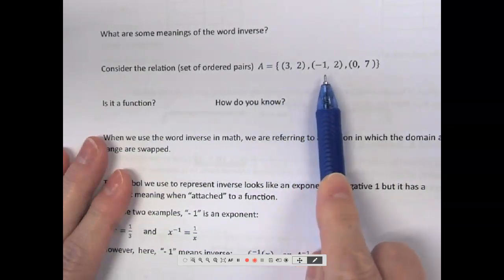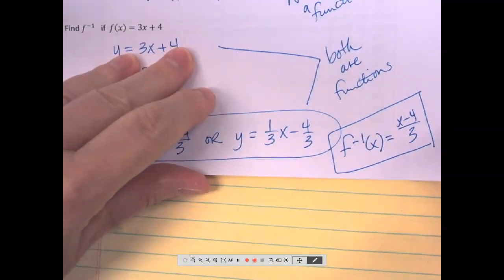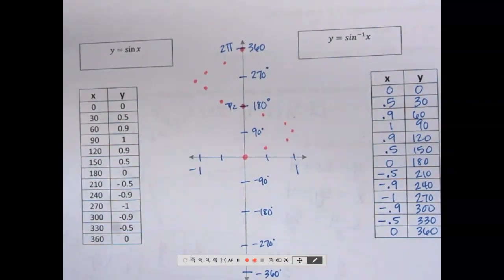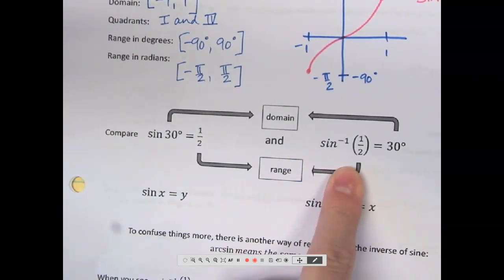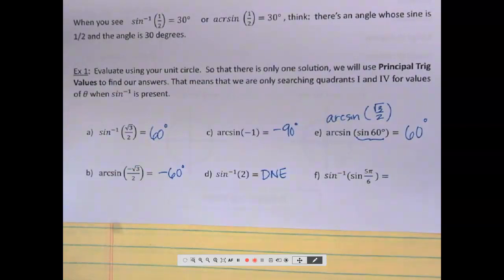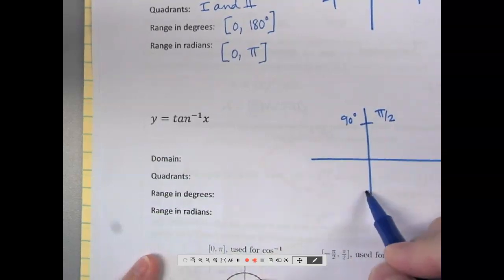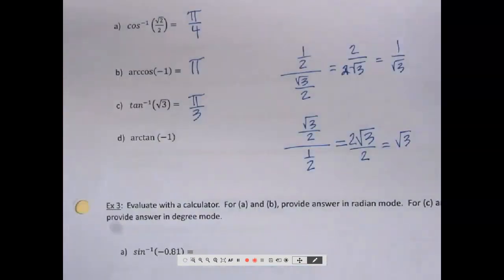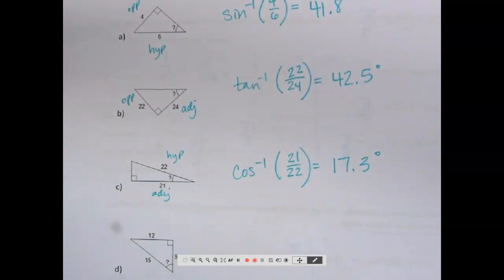9/8/23 Lesson 2.7 Graphing Inverse Functions